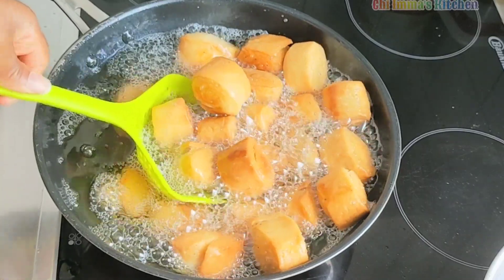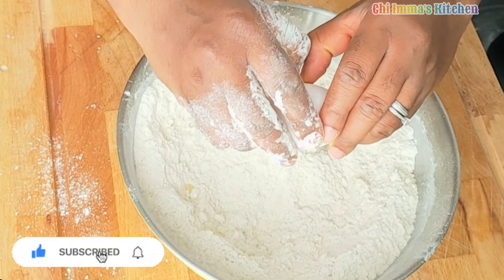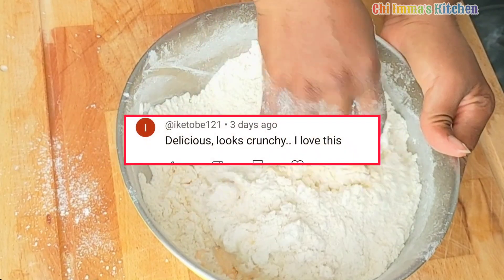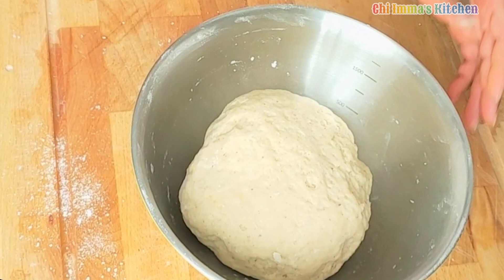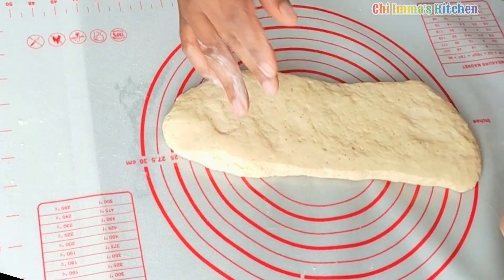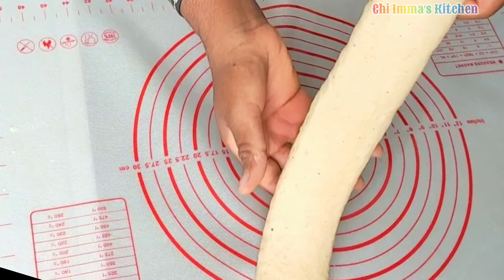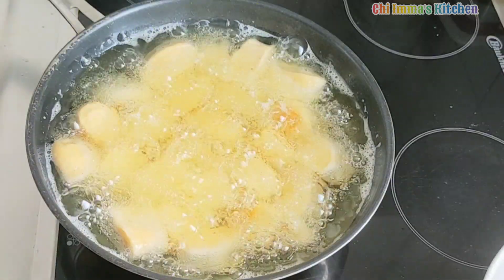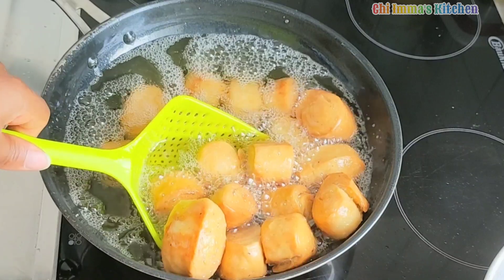No Oven! only milk, flour and sugar// Easy and delicious//how to make bread buns at home . mgbadume!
Easy children and adult snacks.

INGREDIENTS

Milk 250ml
Nutmeg ½tsp
pinch of salt
butter 30g
egg 1

Mix all the dry ingredients together then add the liquid ones, mix with your fingers to form a dough, allow to chill in the refrigerator for 10minutes, roll, fold and cut to your desired sizes.🤗😊

Finally fry in a hot moderate oil. flip at intervals

Enjoy with  appetiser or dessert. kids friendly 🤗😊